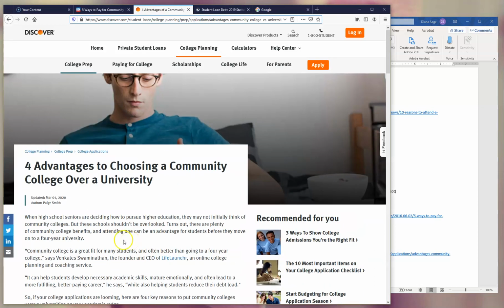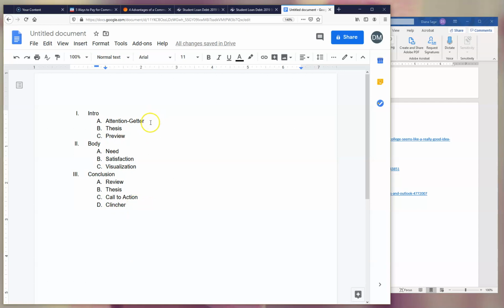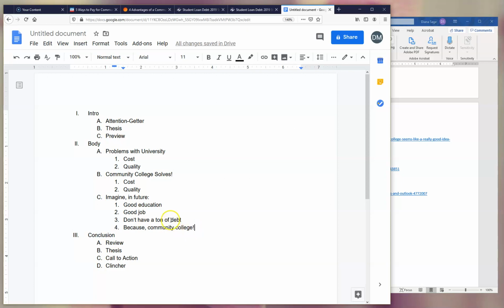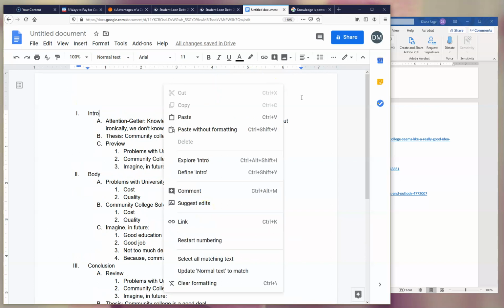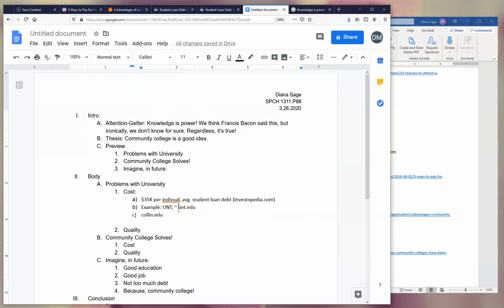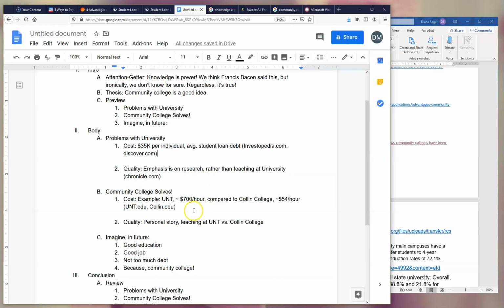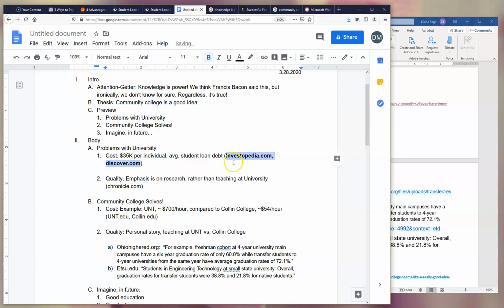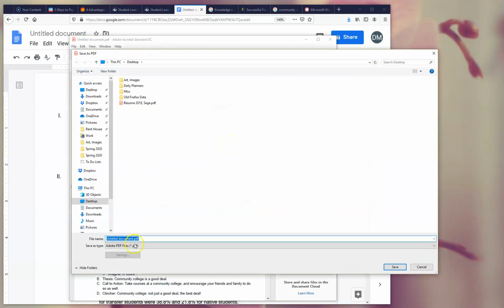Persuasive Outline, How To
How to put together an outline for a persuasive speech